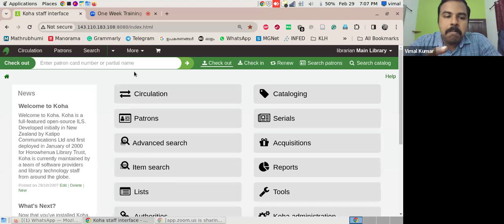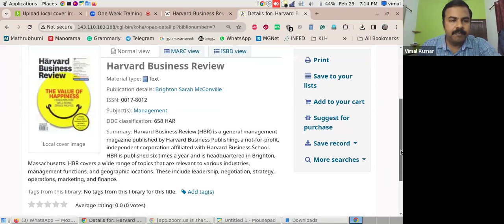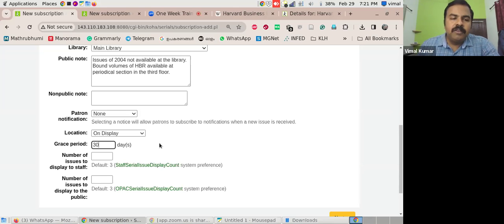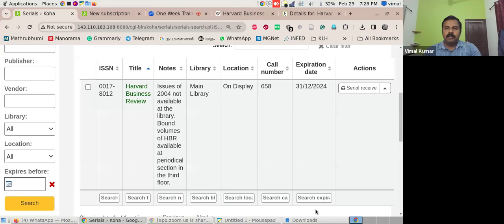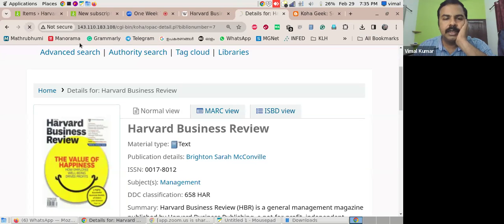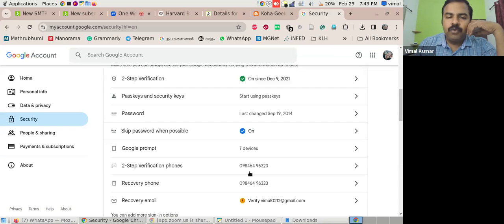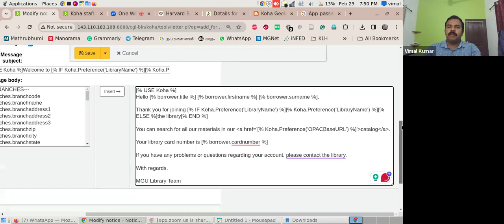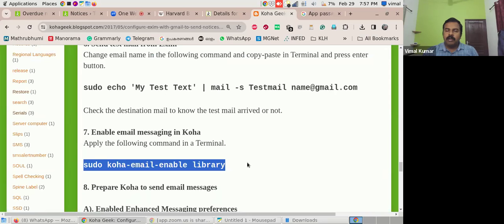Day 5 Training Program on Koha Library Management System By Dr Vimal Kumar V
Software requirements
Hardware requirements